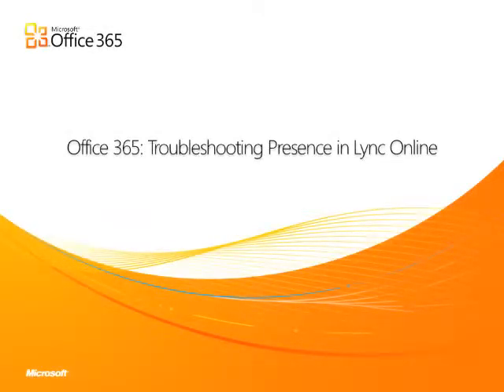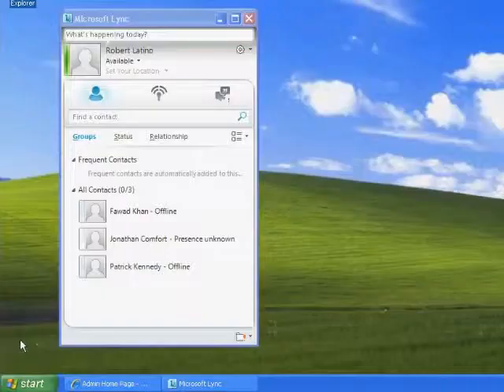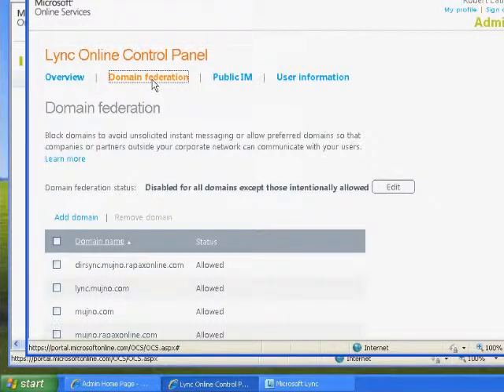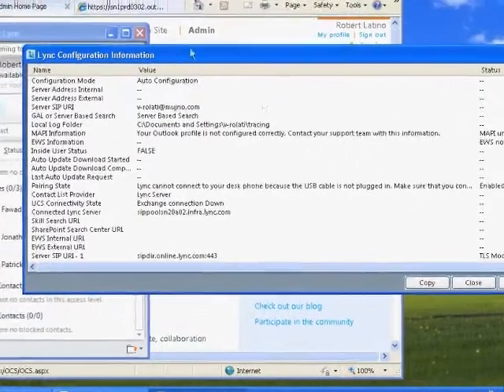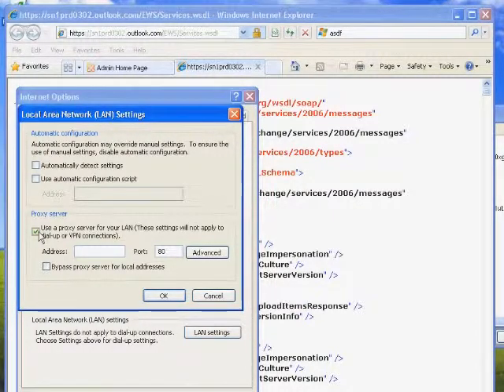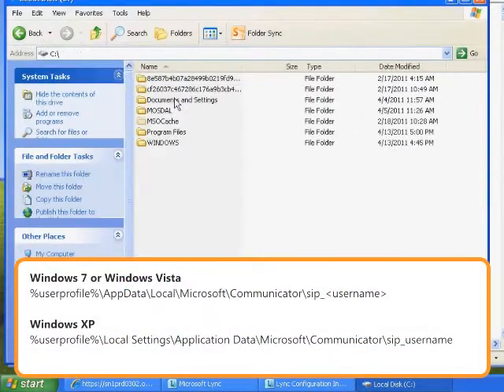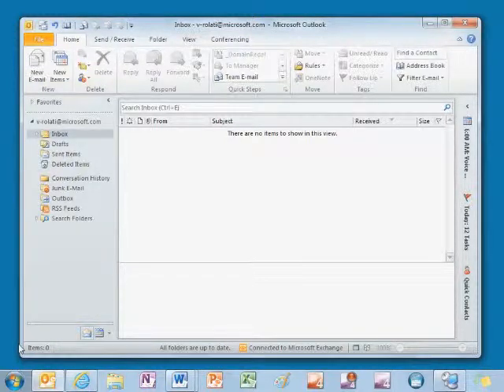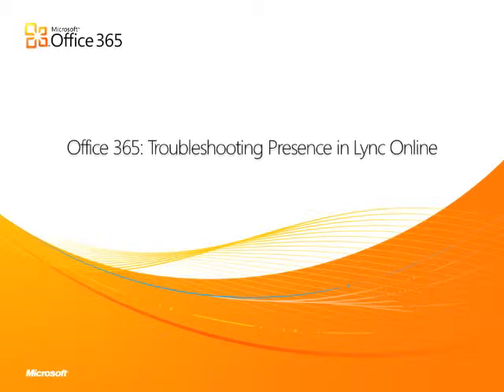Office 365 Troubleshooting Presence in Lync 2013 Online